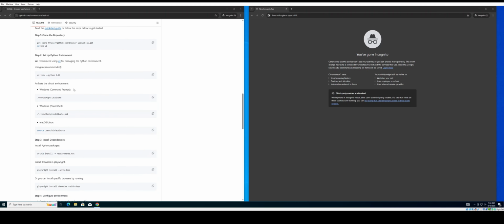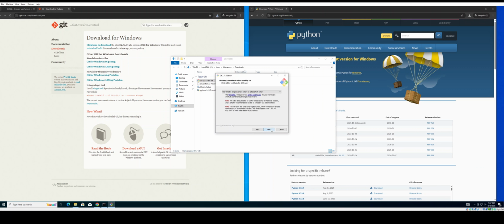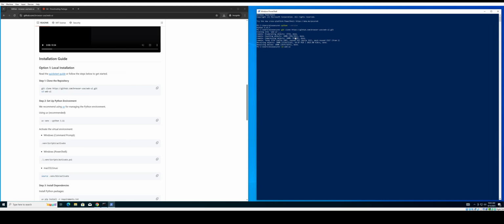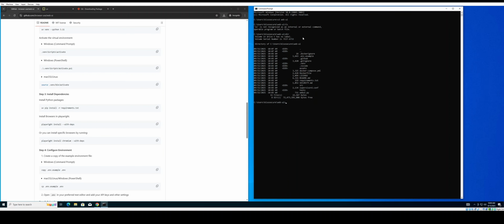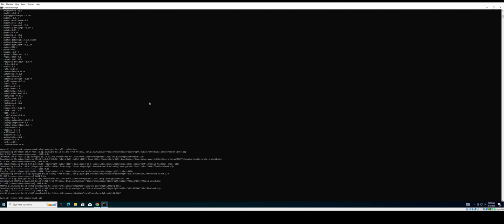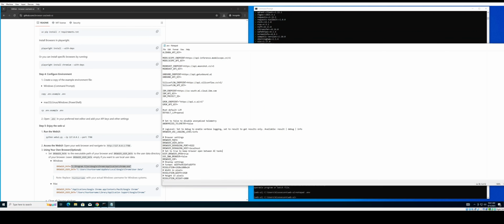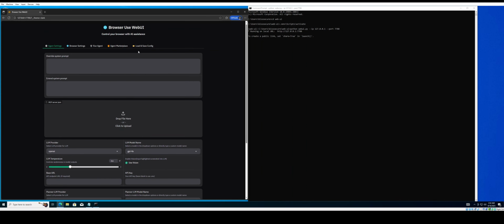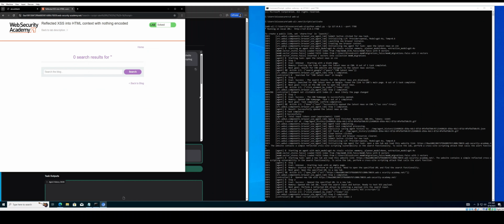Installing Browser Use AI Agent and Hacking Websites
This hands-on tutorial walks through installing and configuring the Browser-use AI agent for browser automation, connecting it LLMs like OpenAI, and applying the agent in a controlled proof-of-concept security exercise (PortSwigger reflected XSS lab). The primary goal is to teach a reproducible, auditable setup so security engineers and researchers can begin experimenting with AI agents in ethical hacking workflows.

• Why use an AI agent for browser automation (benefits and practical use cases).
• Prerequisites and environment setup (OS, package managers, dev tools).
• Step-by-step installation of Browser-use (web-ui) and required dependencies.
• Configuring the agent: environment variables, API integration, and basic safety checks.
• How to connect Browser-use to LLMs and common patterns for prompt orchestration.
• Running a controlled proof-of-concept (Ethical Hacking): How the agent is applied to exploit reflected XSS vulnerability

Resources referenced in this tutorial

The demonstration uses a safe, purpose-built lab environment. Do not attempt to run automated tests or exploit techniques against systems you do not own or do not have explicit permission to test. Always follow responsible disclosure practices, your organization’s policies, and applicable laws.